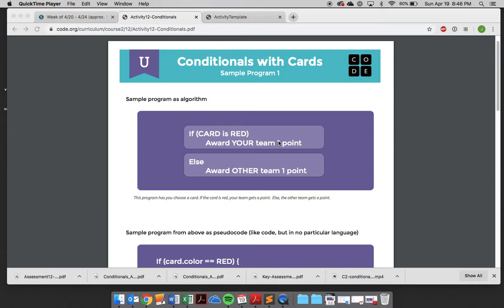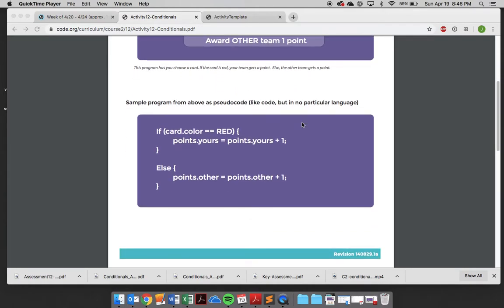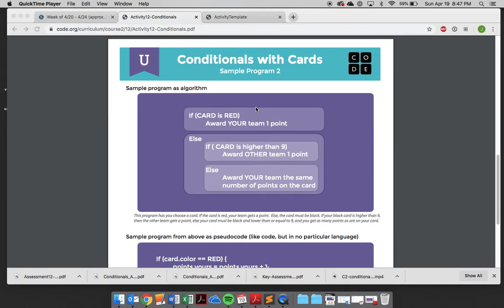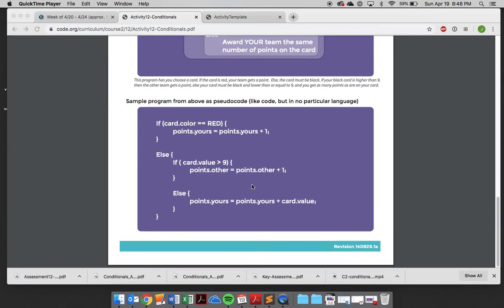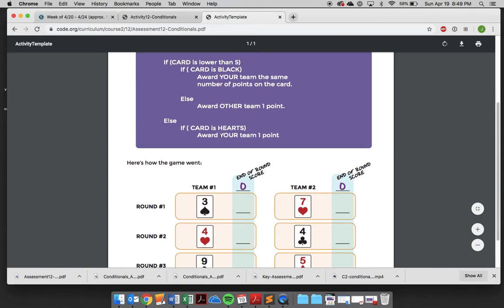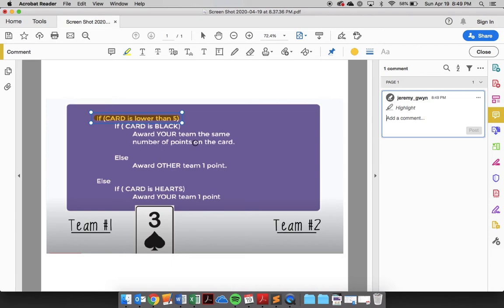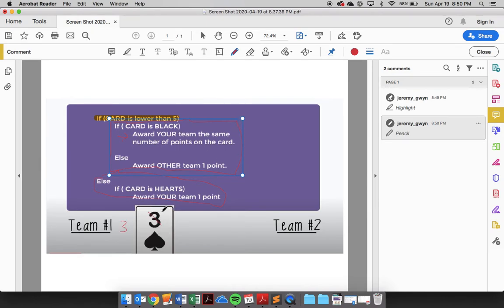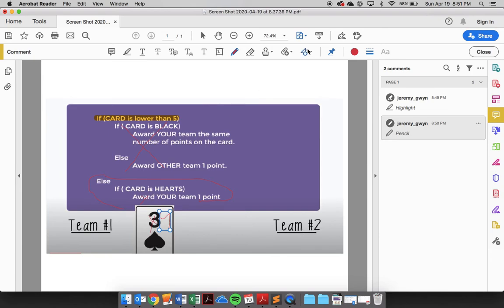Conditional (Card Assessment)